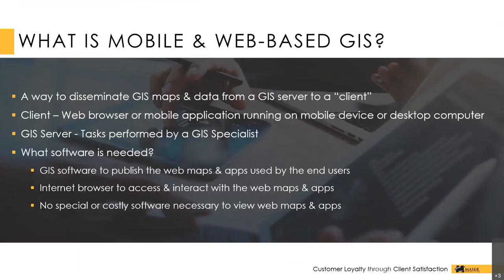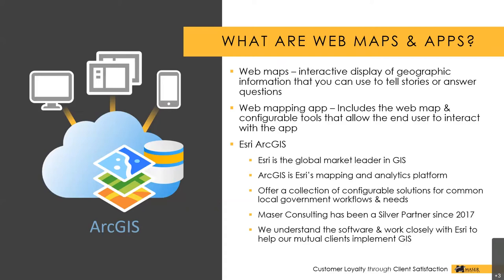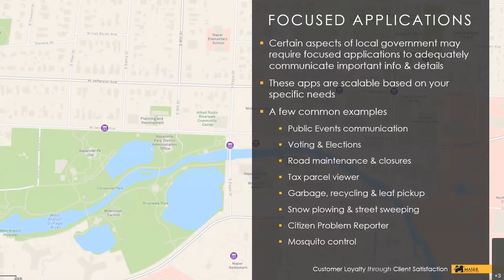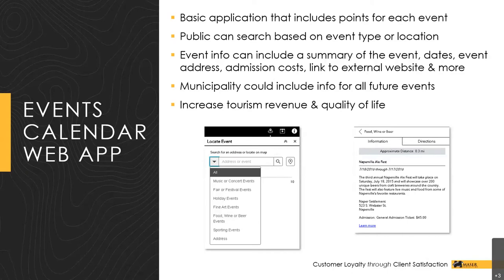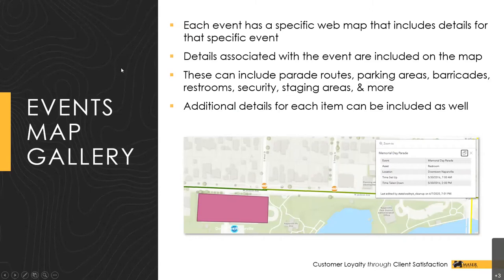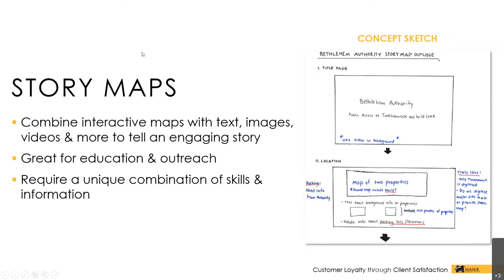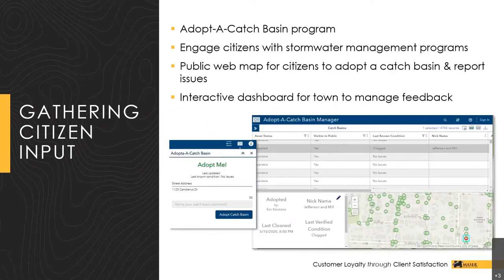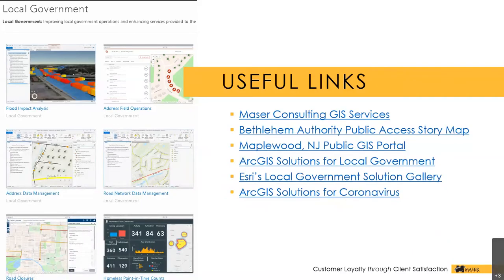Maser Webinar: Mobile & Web GIS Communicating with the Public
Learn to use GIS to communicate with the general public through web mapping applications & story maps!